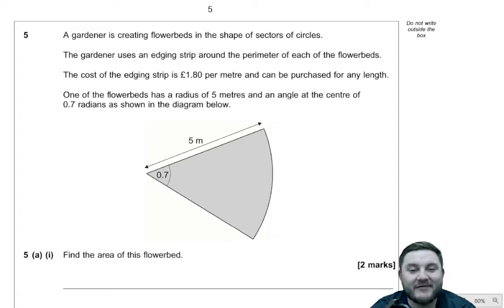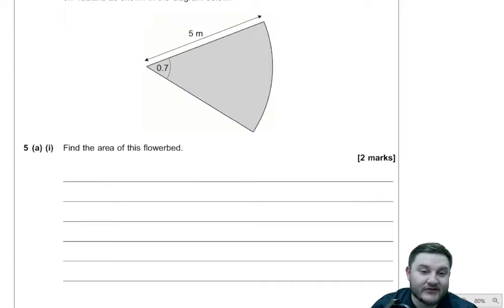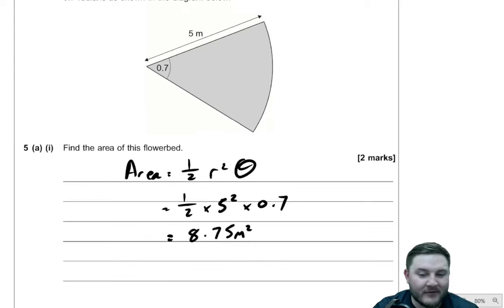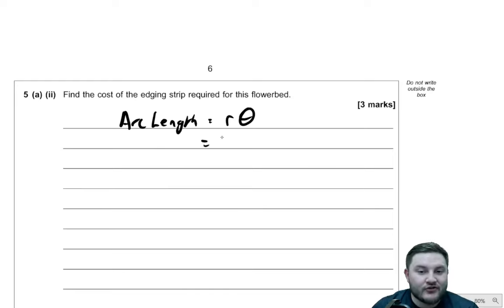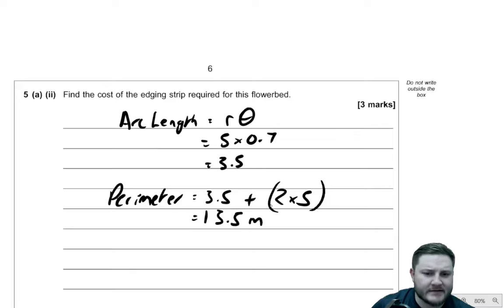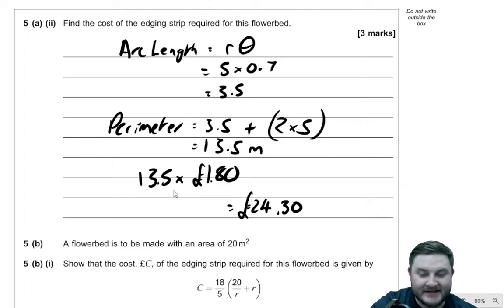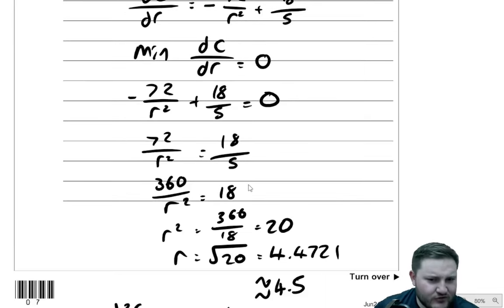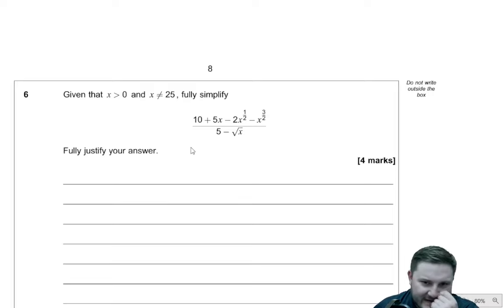A-Level Maths Paper Explained (AQA Nov 2021 Paper 3) Part 2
Hi Everyone,

I'm Mr. Wilson, a Qualified Maths Teacher and Associate Member of the Institute of Mathematics. In this video I explain a few questions on the AQA A-Level Maths Nov 2021 Paper 3 in great detail.

0:00 Intro
0:24 Question 5